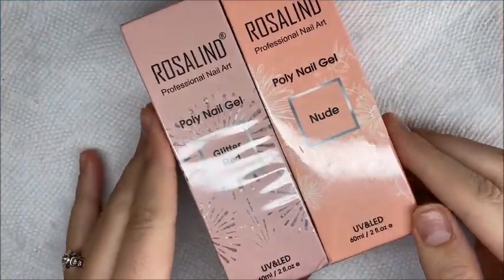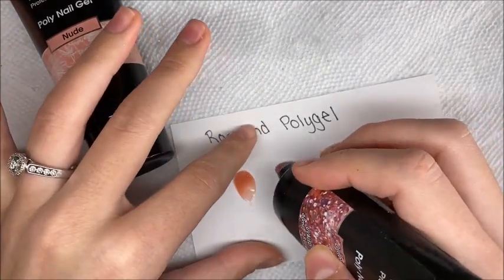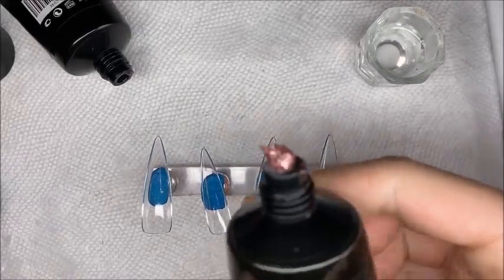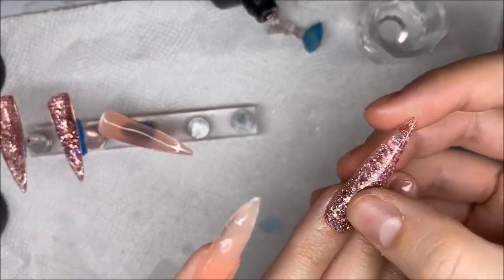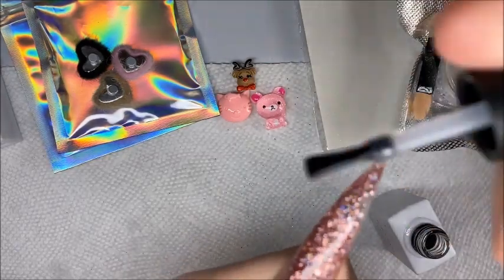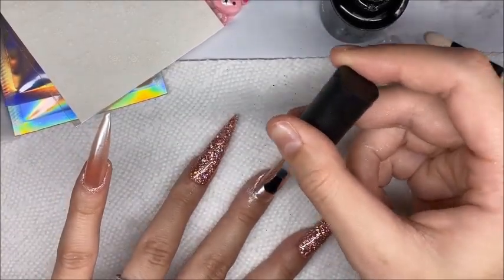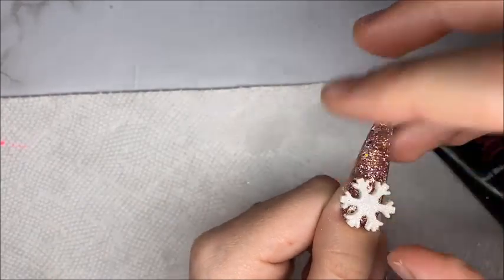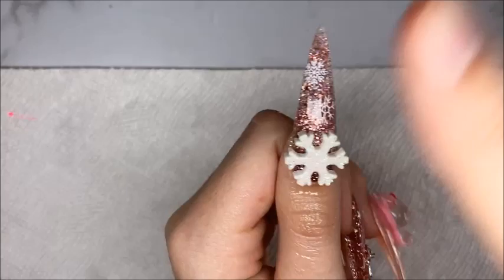XXL PINK KAWAII WINTER POLYGEL NAILS | ROSALIND POLYGELS | FEMI BEAUTY METHOD | CHRISTMAS NAILS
Today I created some super cute pink XXL kawaii winter nails using Rosalind Christmas Polygels!

Products used:

Nude Rosalind Polygel

Glitter Red Rosalind Polygel

Recorded on my iPhone 11

Chocolate (Prod. by Lukrembo)